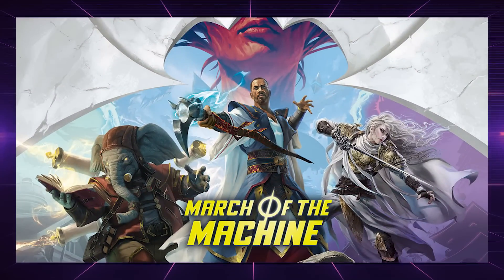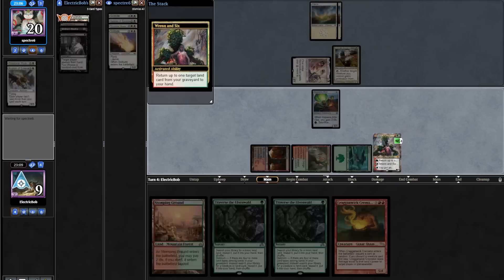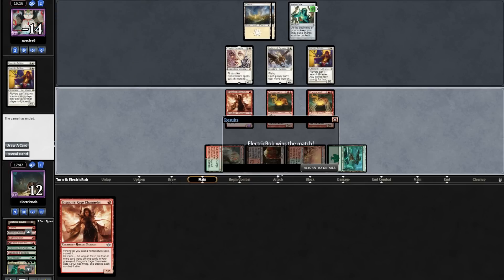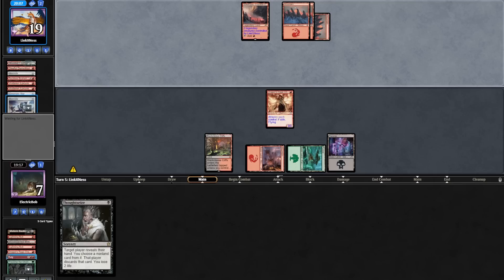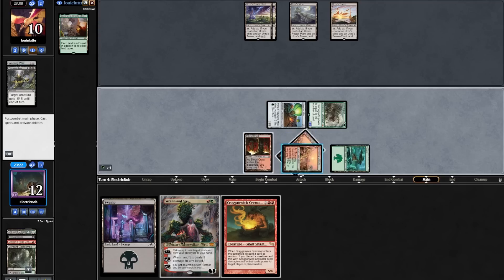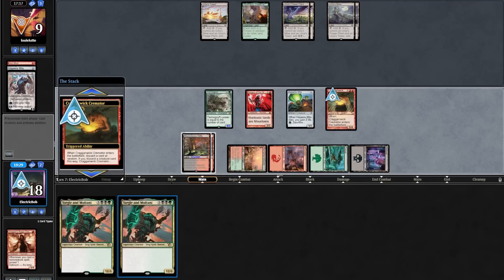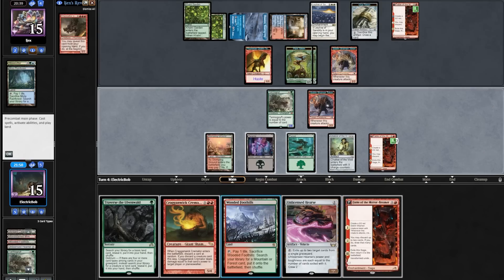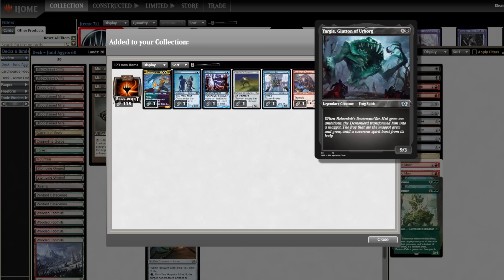NEW Combo BREAKS Jund In MODERN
In this video you will see a NEW combo in MODERN jund with a NEW card from the NEW set march of the machines!